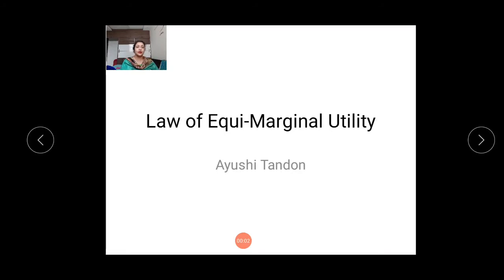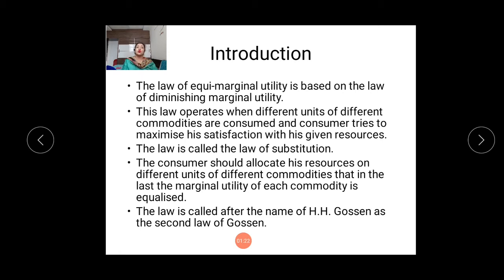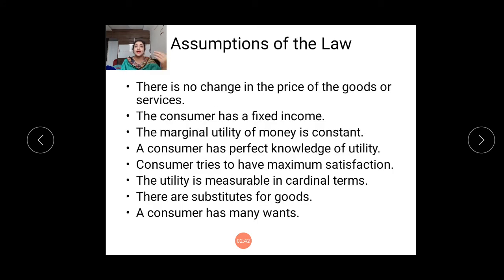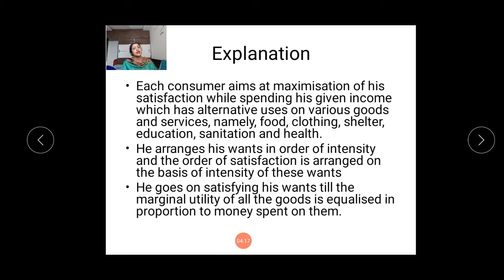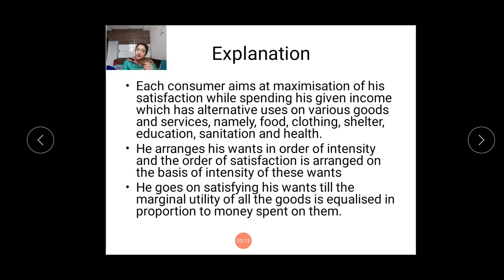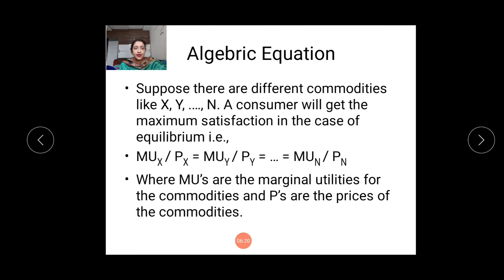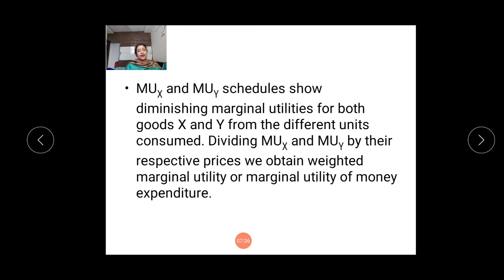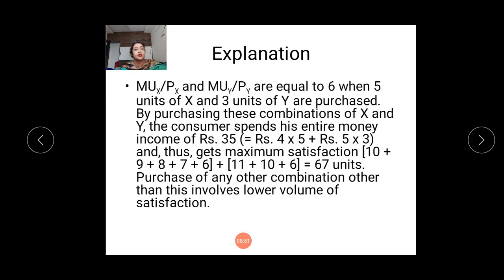Law of Equi Marginal Utility